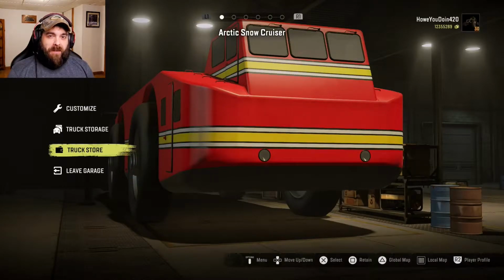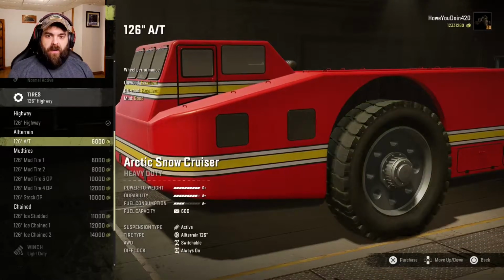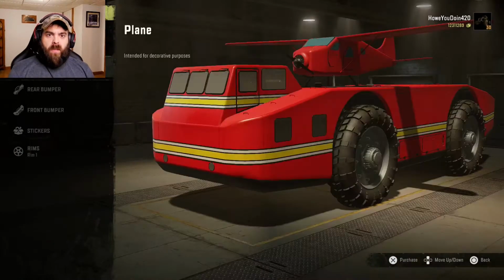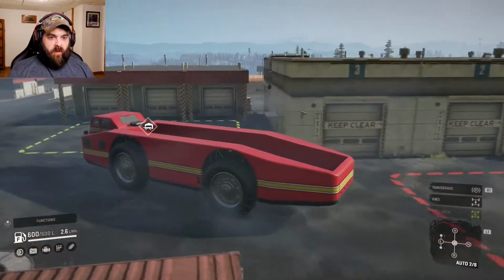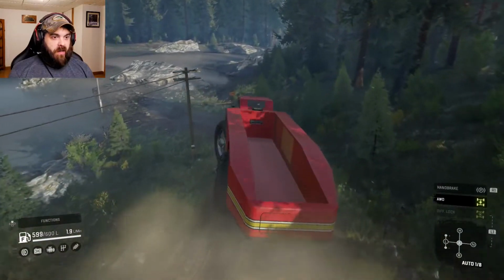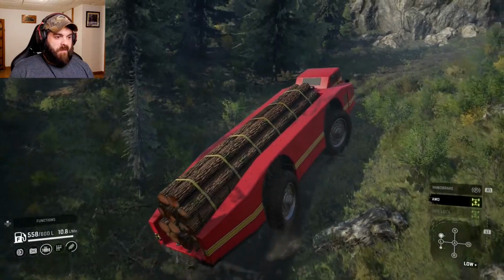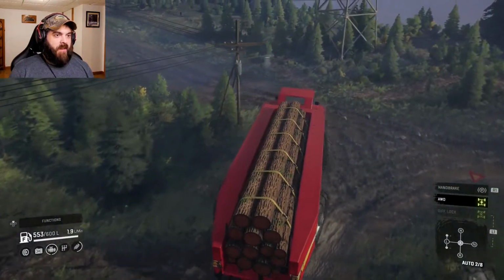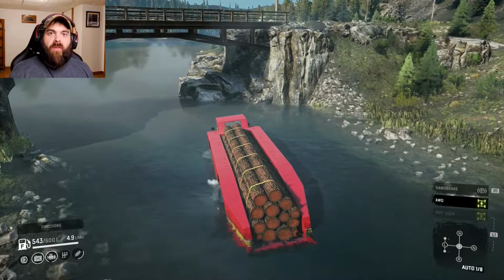Arctic Snow Cruiser Mod | SnowRunner PS4 Mods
Timothy brings us this one and boy is this one cool. It's a big ole truck and it will pretty much go anywhere.